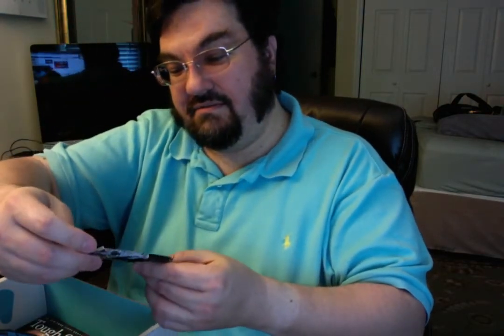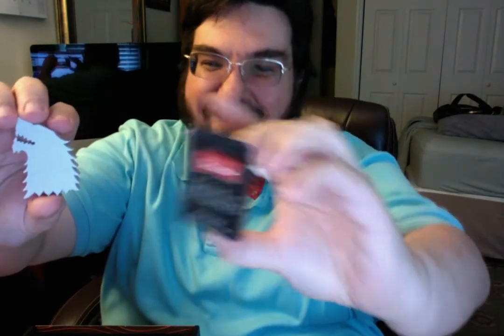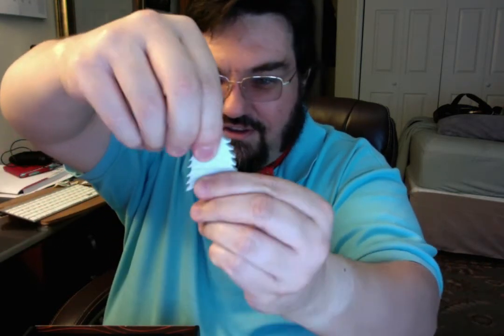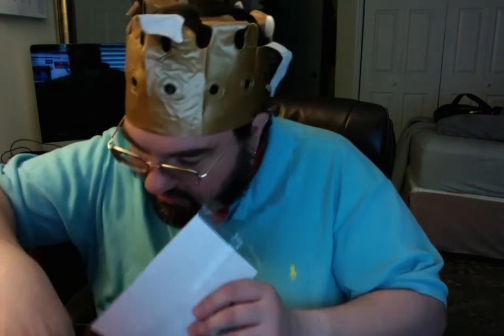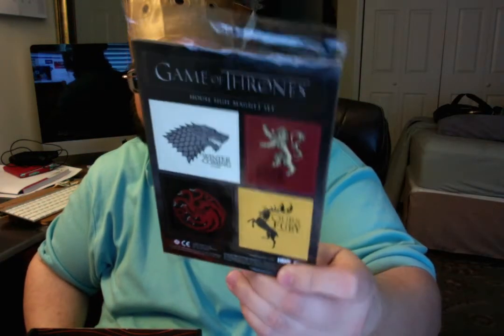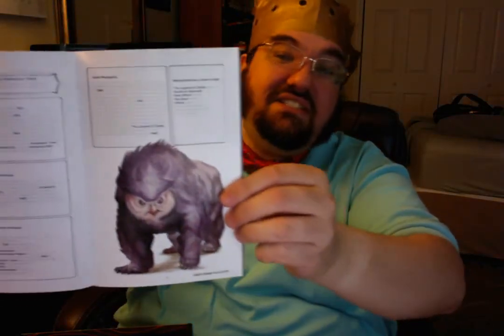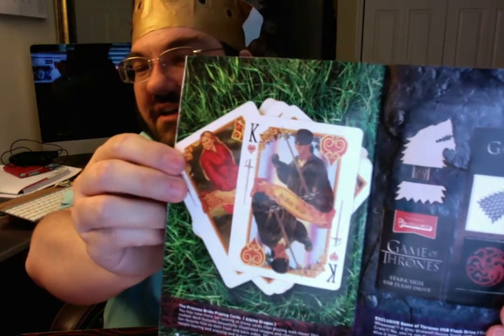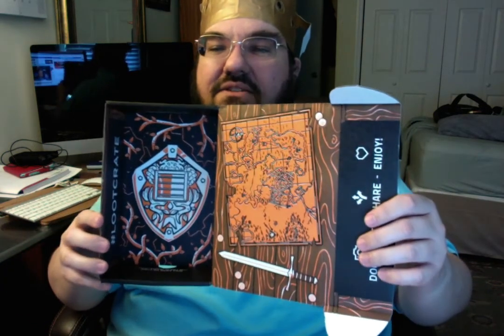April 2015 Loot Crate vs Nerd Block unboxing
In this corner: Nerd Block's "80s" box. In the other corner: Loot Crate's "Fantasy" box. Can Nerd Block go two for two? Want to give in to the relentless YouTube whoring?